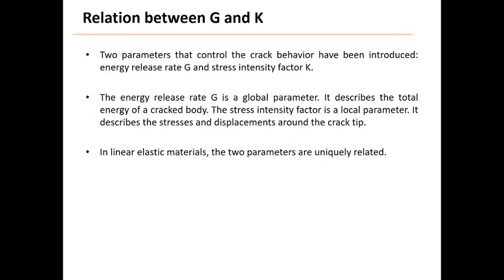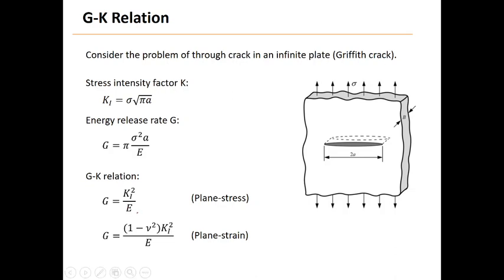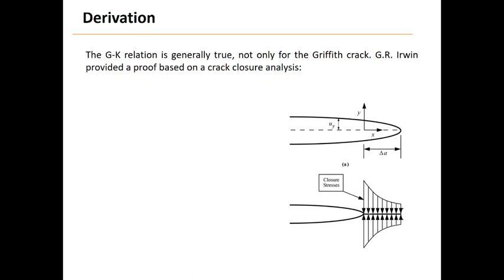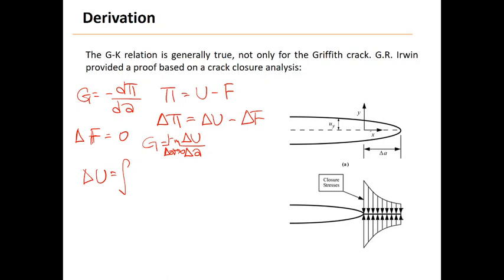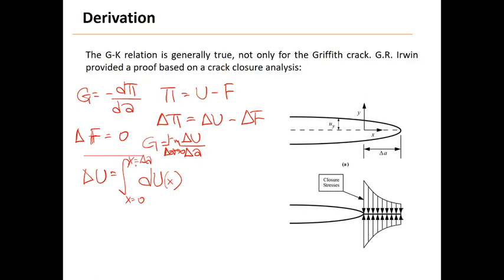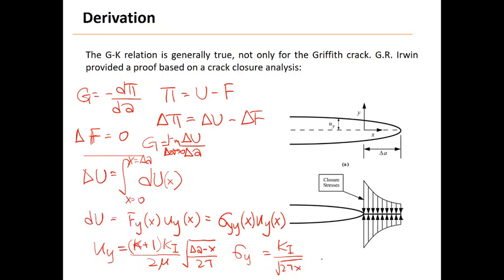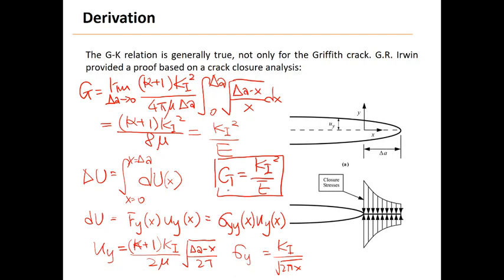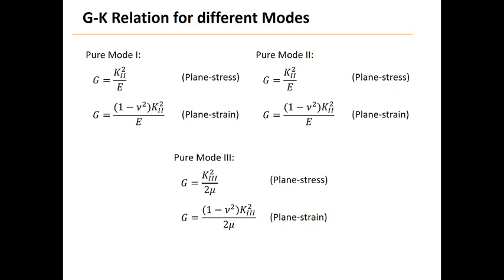G-K Relation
EML 6547 Engineering Fracture Mechanics in Design
Lecture 8.2
Kawai Kwok, Ph.D.